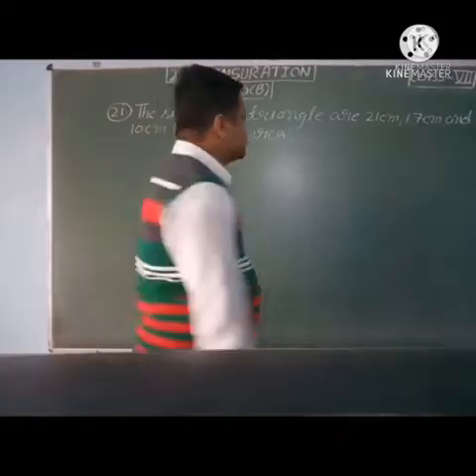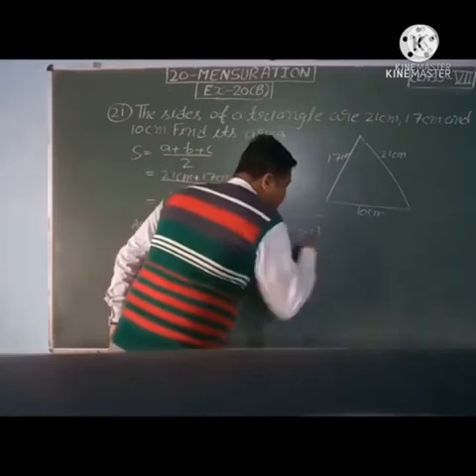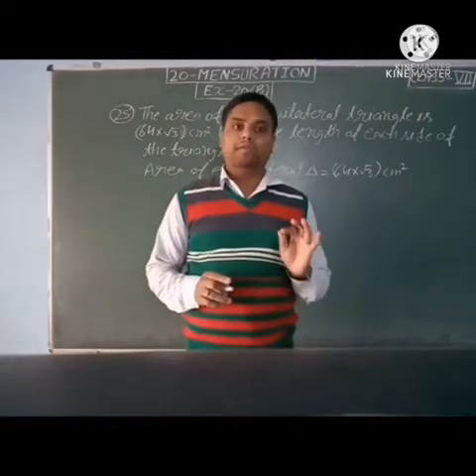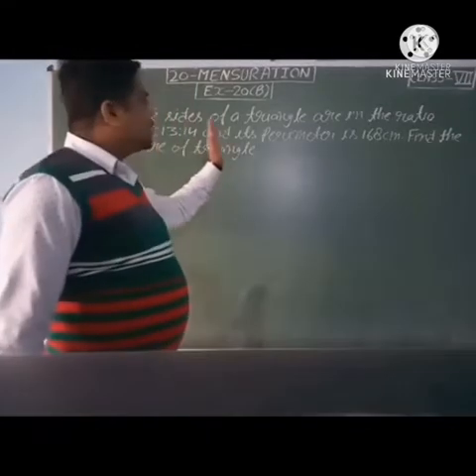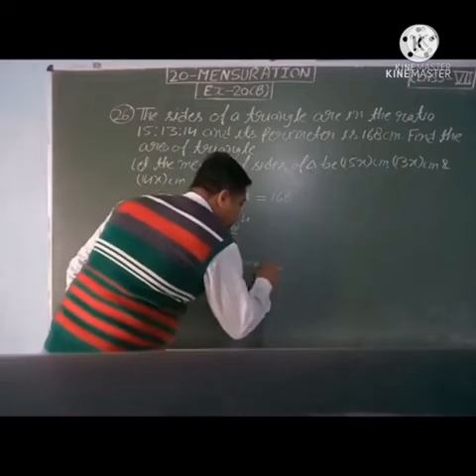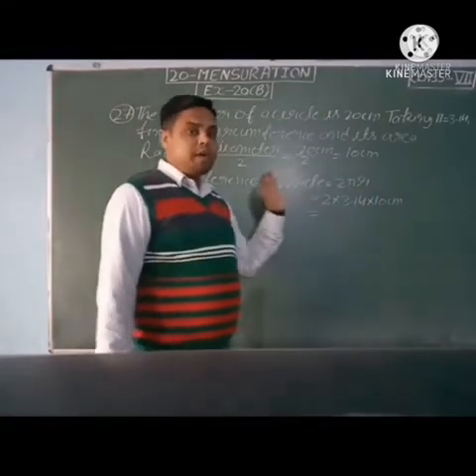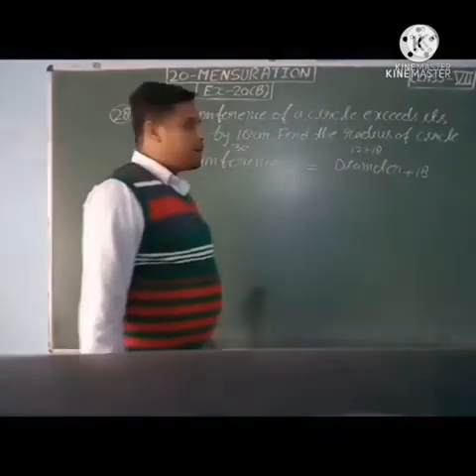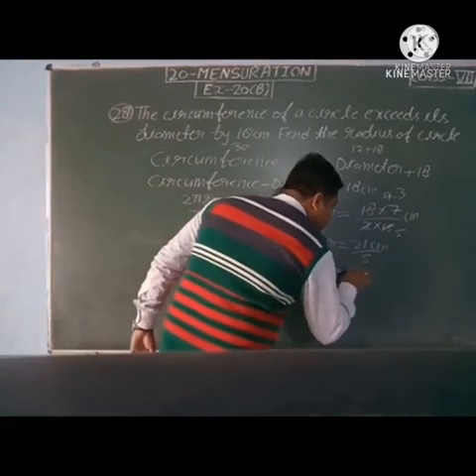Class-7 20-Mensuration Part 4 Ex-20(B)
Class-7
20-Mensuration
Part 4
Ex-20(B)